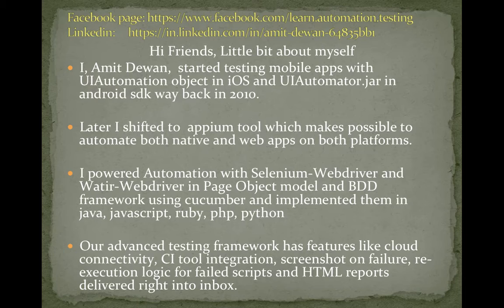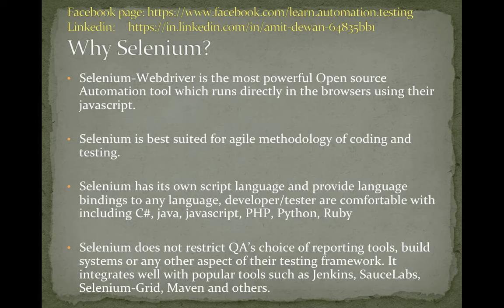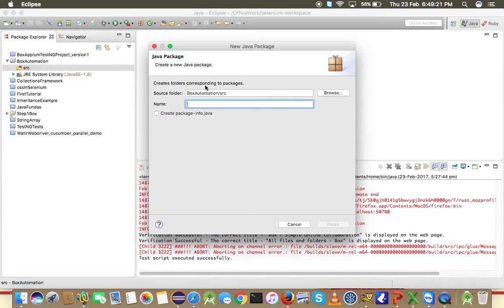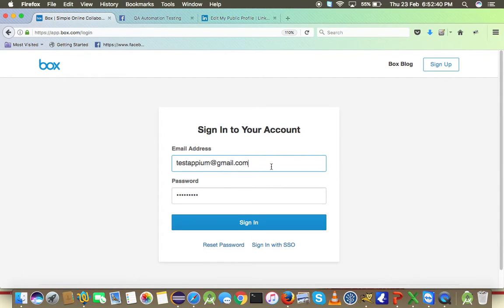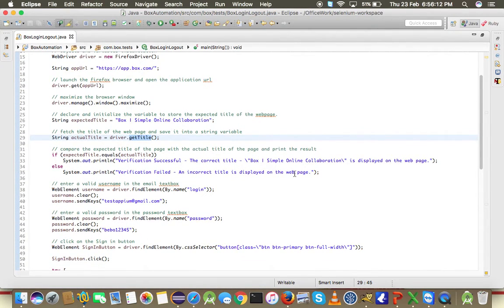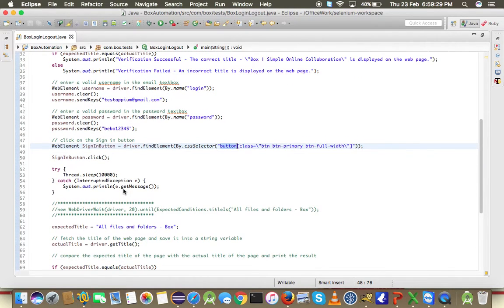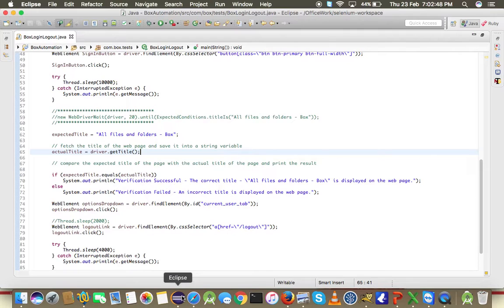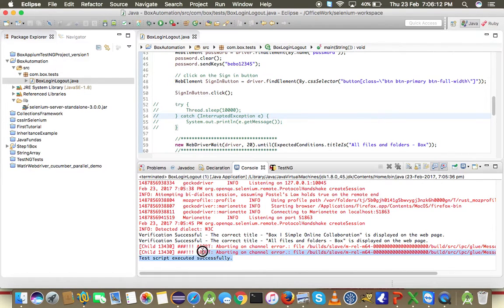LoginLogout Webdriver Script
Discussion for Automation Testing and selenium-webdriver.
Later part  includes simple login - logout script  with explanation of Dynamic(explicit) wait.